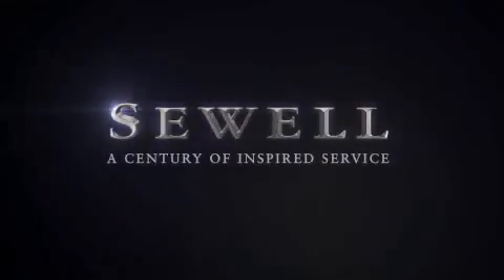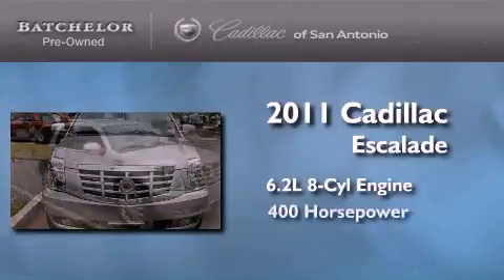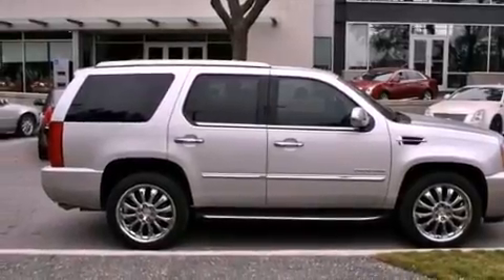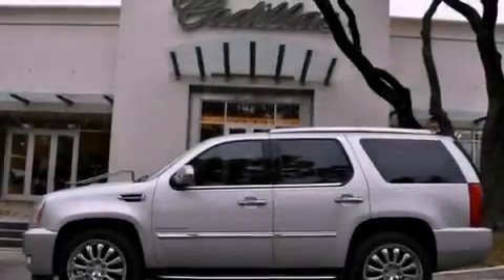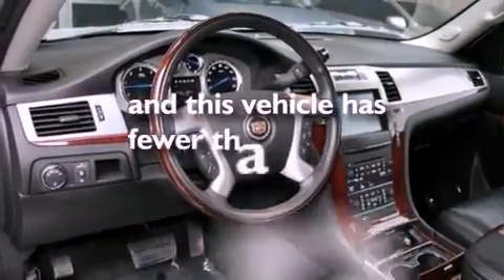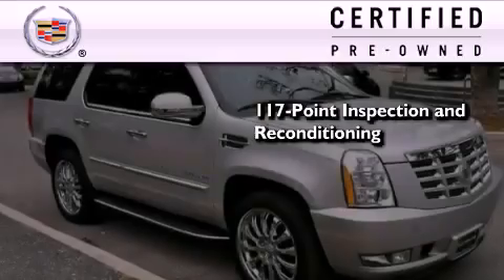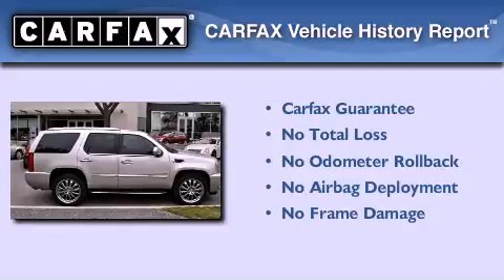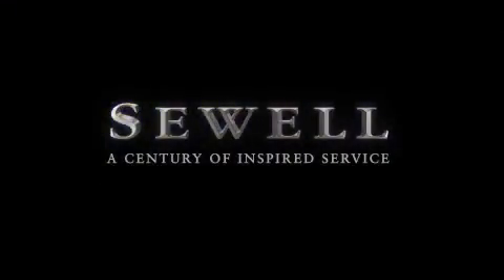2011 Cadillac Escalade Certified San Antonio TX 78230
Year : 2011
 Make : Cadillac
 Model : Escalade
 Engine : Vortec 6.2L V8 SFI (E85)
 Trans . : Automatic
 Exterior : Silver
 Miles : 22,691
 Interior : Black

 2011 Cadillac Escalade San Antonio TX